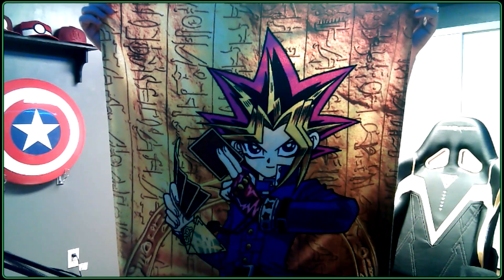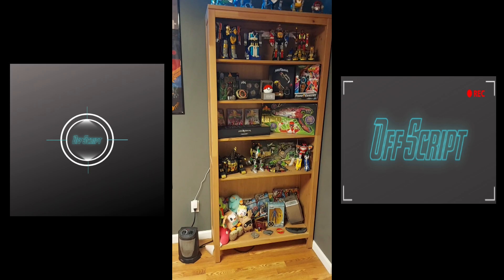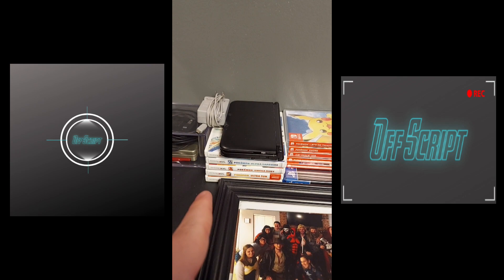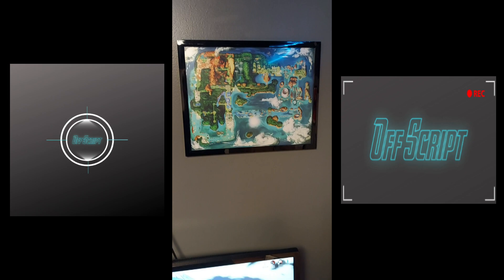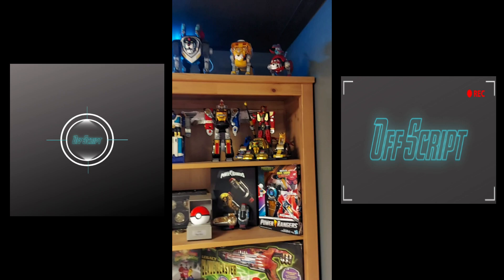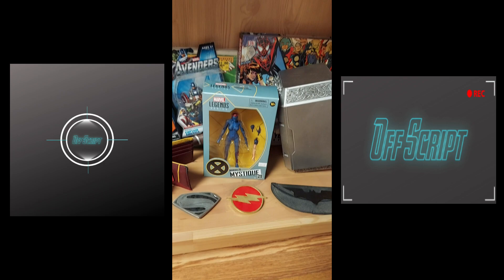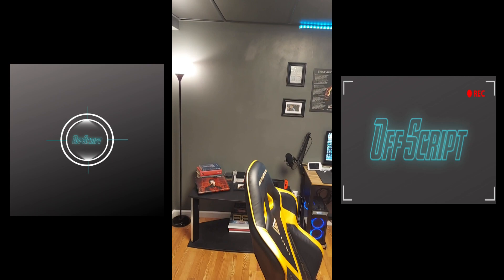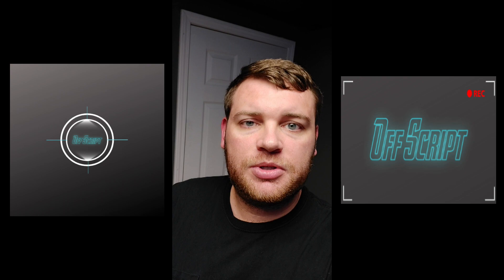Our First Vlog! Conner's Game Room Tour